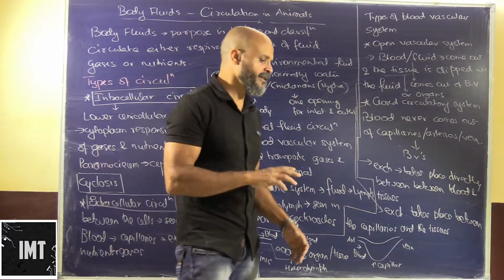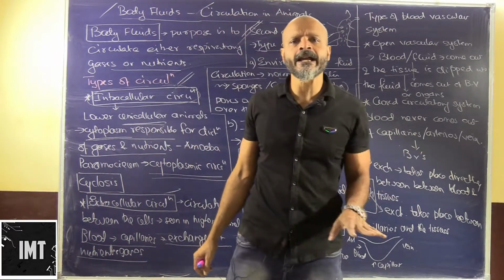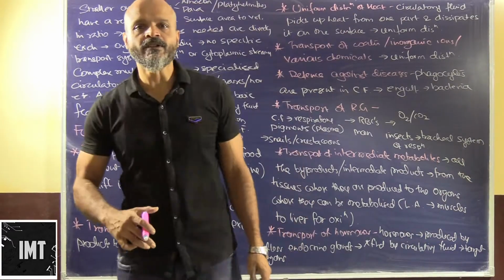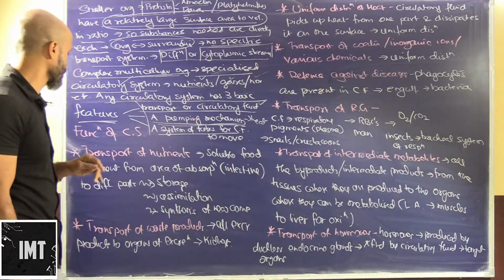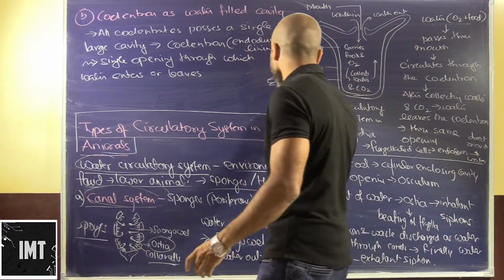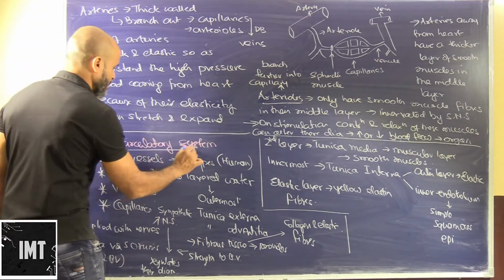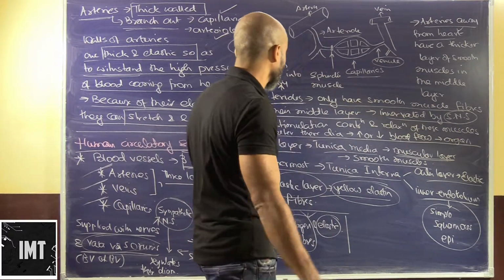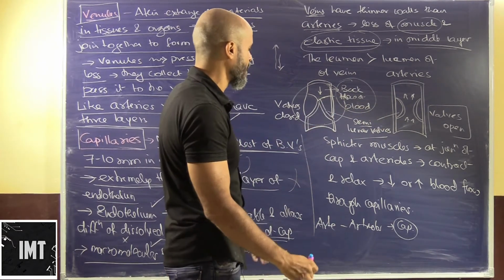Circulation in Animals part 1